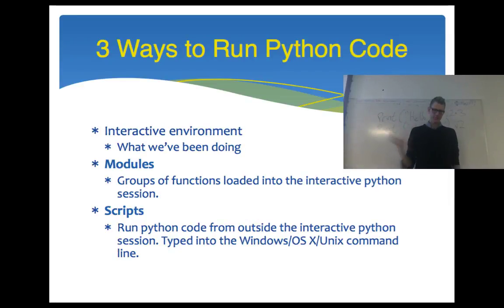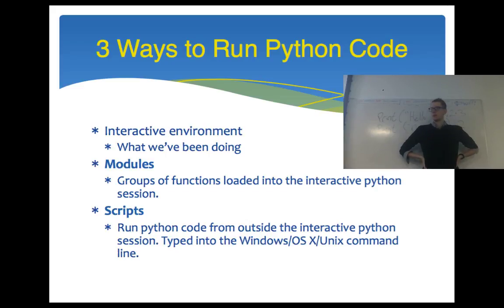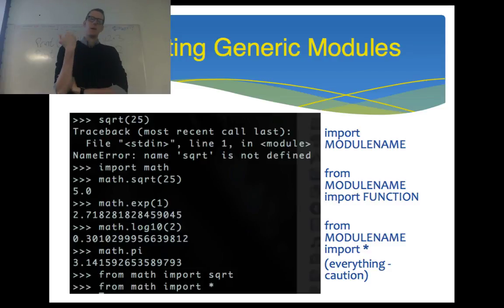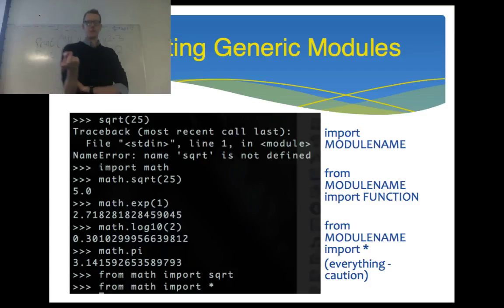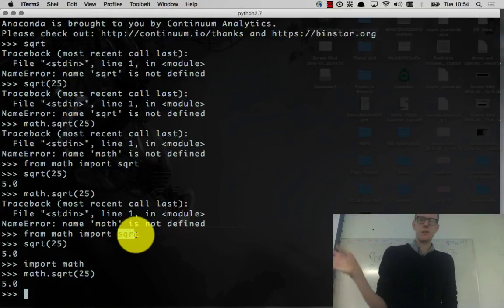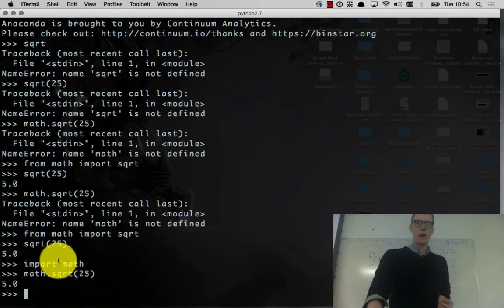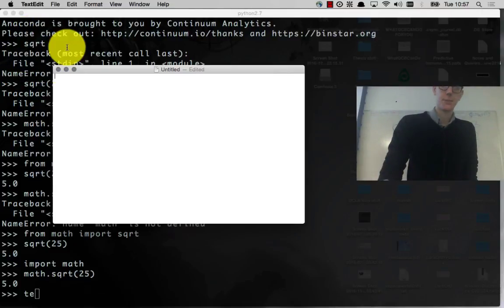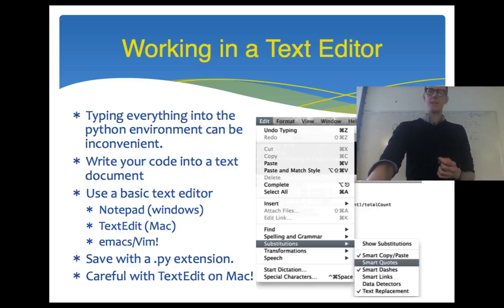UCLA Collaboratory Python Workshop - Part 5. Working in a Text Editor